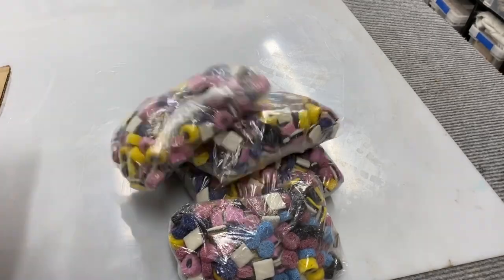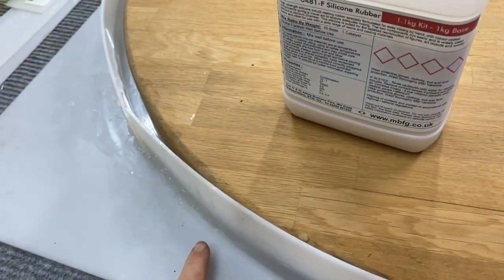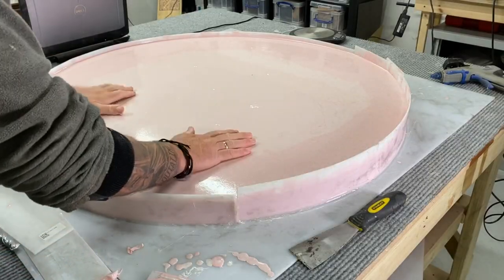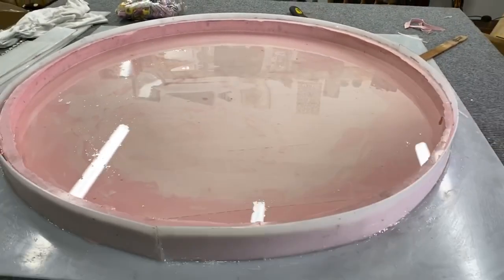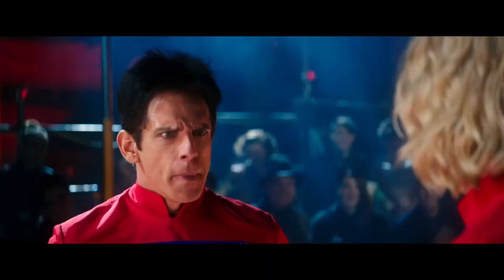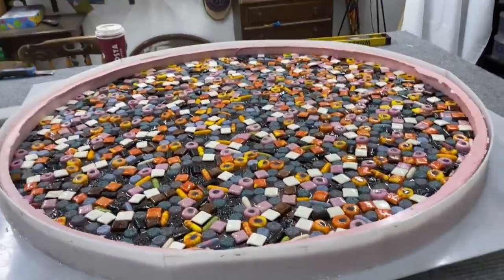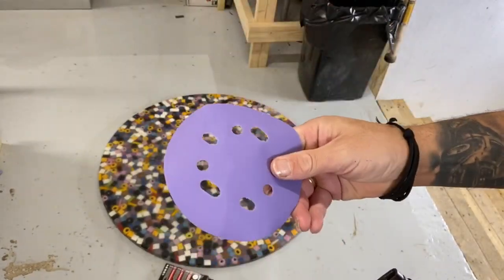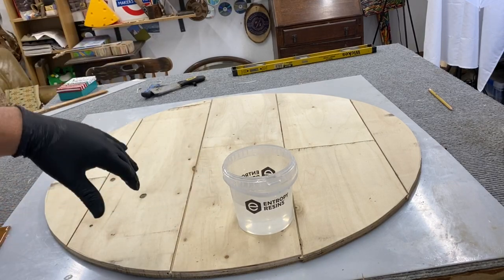I Mixed Liquorice Allsorts In Resin - Very Strange but fascinating Reaction!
So I decided to play around with some vintage sweets , Yep Liquorice Allsorts and dunk them all in resin.  We had some very strange reactions to this which actually were very cool, Please come and check this one out , i'm sure you will find this one fascinating to watch. Thank You